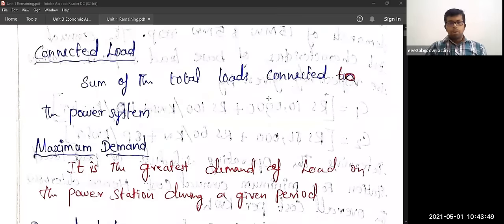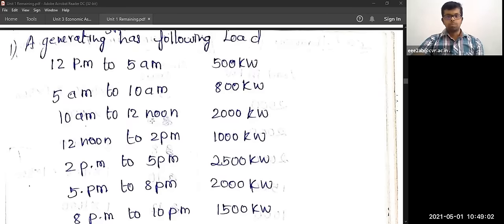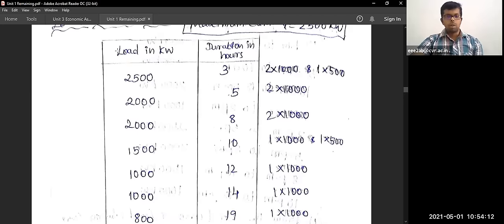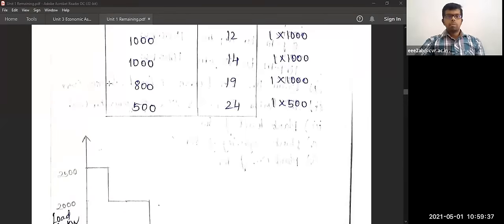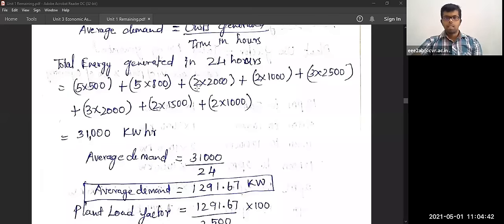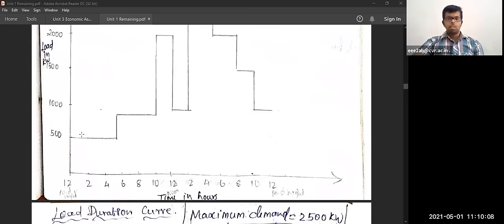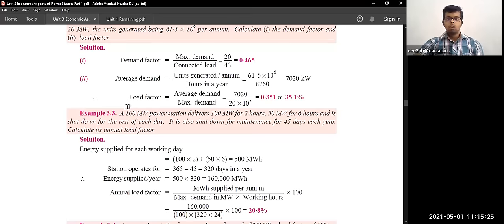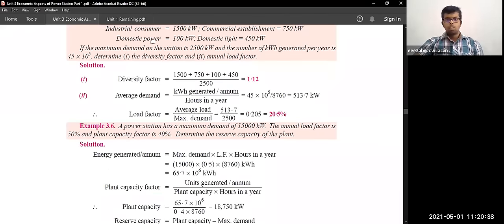Example solved Problems in Load Curve and Load Duration Curve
Problem 1:
A Power plant has to supply load as follows
12 Midnight to 5 AM 500 kW
5 AM to 10 AM 800 kW
10 AM to 12 Noon 2000 kW
12 Noon to 2 PM 1000 kW
2 PM to 5 PM 2500 kW
5 PM to 8 PM 2000 kW
8 PM to 10 PM 1500 kW
10 PM to 12 Midnight 1000 kW
Draw the Load Curve and Load Duration Curve. Determine the load factor and select a suitable number and size of units to supply this load. The reliability of the supply is to be maintained. Determine the reserve capacity, plant capacity factor, plant use factor and the plant operating schedule to meet the load.

Problem 2:
The maximum demand on a power station is 100 MW. If the annual load factor is 40%, calculate the total energy generated in a year.

Problem 3:
A generating station has a connected load of 43 MW and a maximum demand of 20 MW; the units generated are 61·5 × 10^6 per annum. Calculate (i) the demand factor and (ii) load factor.

Problem 4:
A diesel station supplies the following loads to various consumers : Industrial consumer = 1500 kW ; Commercial establishment = 750 kW; Domestic power = 100 kW; Domestic light = 450 kW.
If the maximum demand on the station is 2500 kW and the number of kWh generated per year is 45 × 105, determine (i) the diversity factor and (ii) the annual load factor.